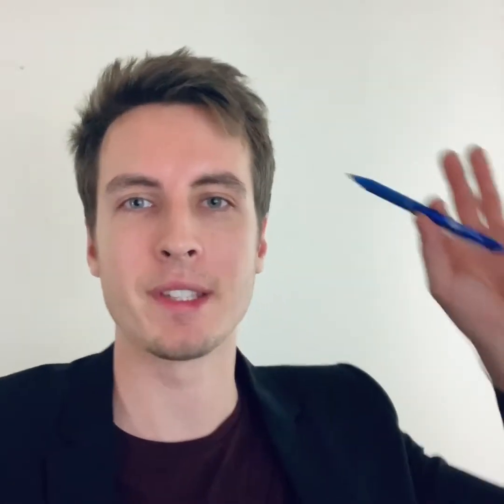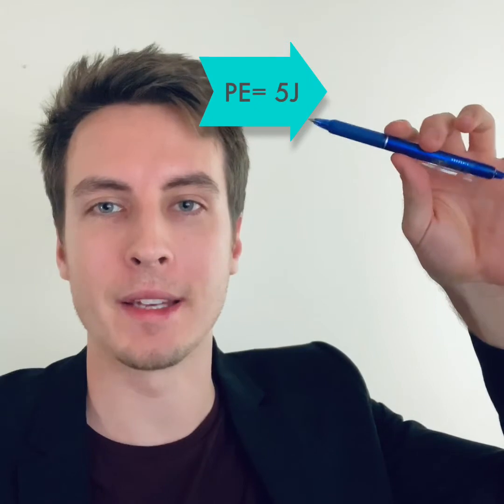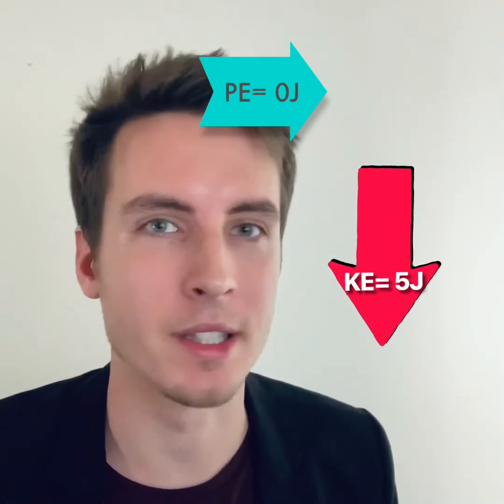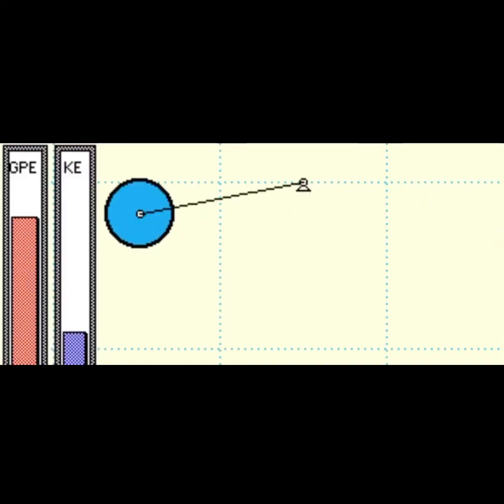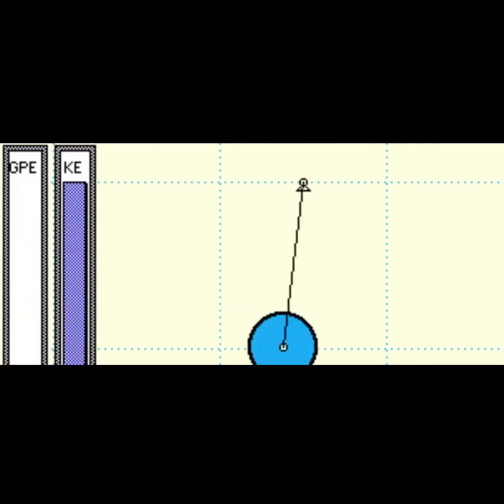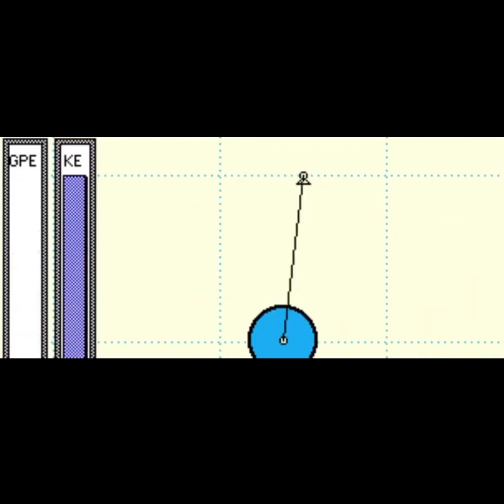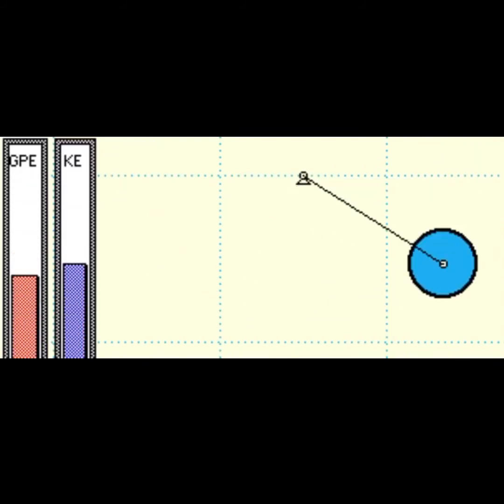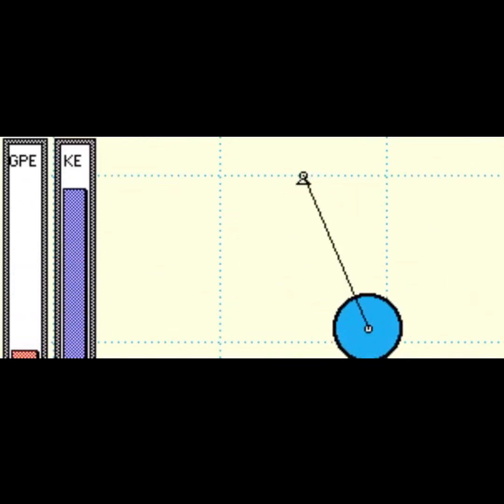The Law of Conservation of Energy